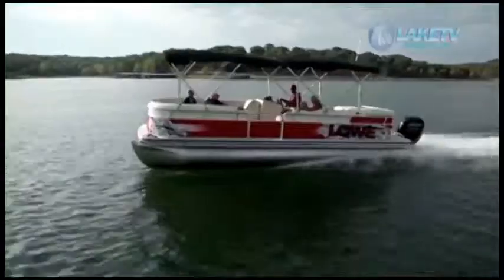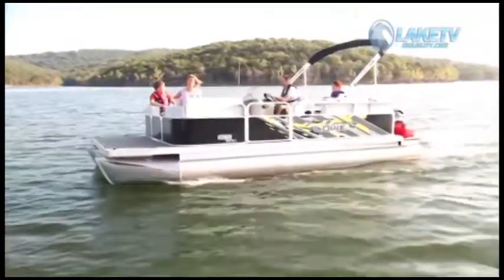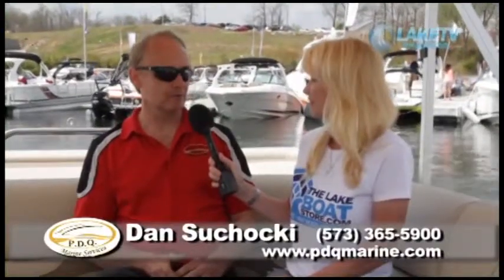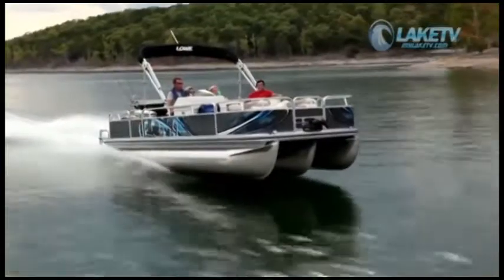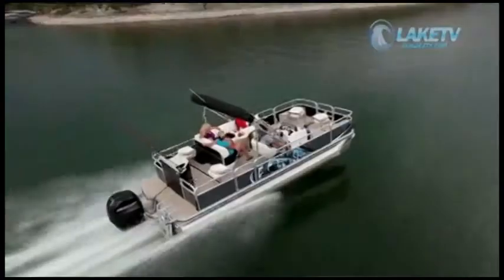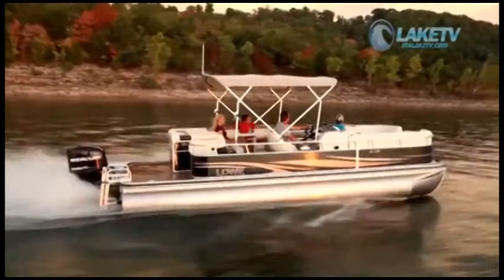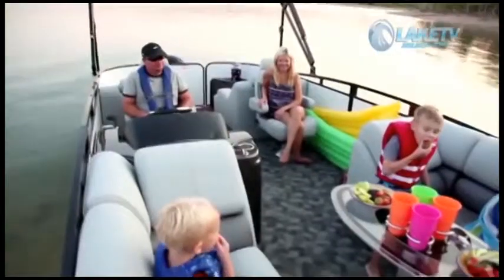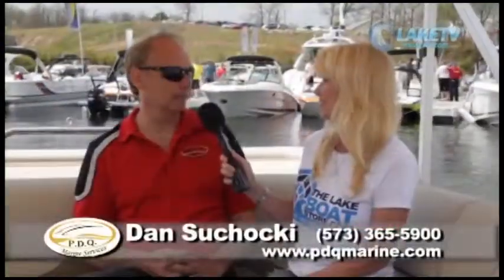In Water Boat Show 2014 - P.D.Q. Marine Services